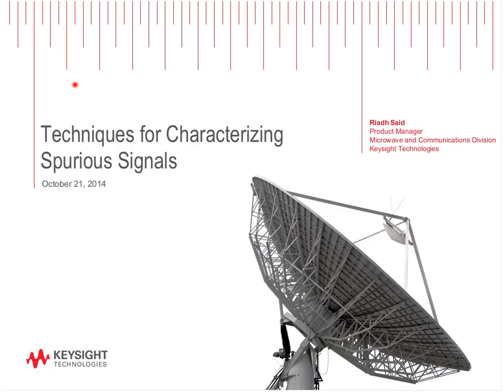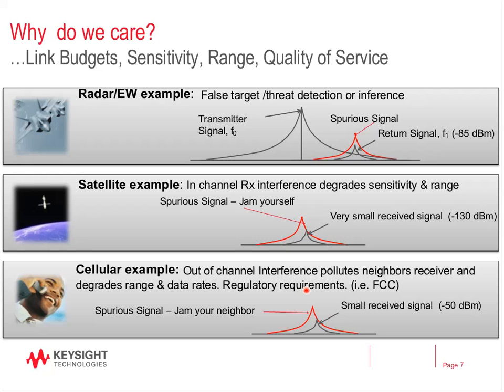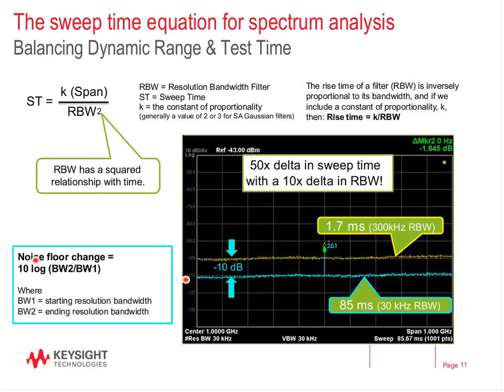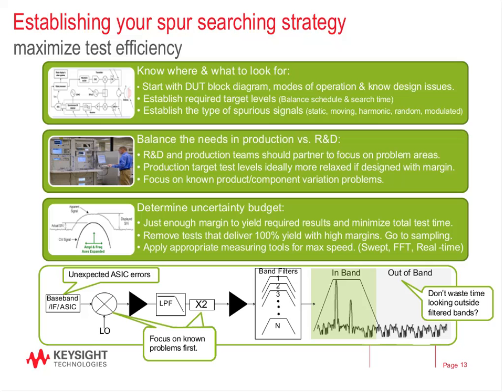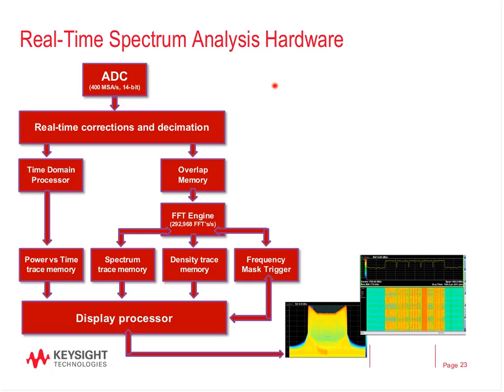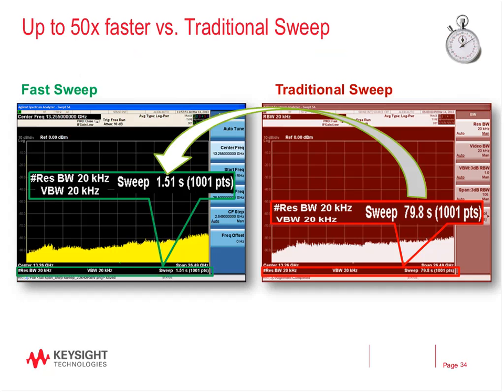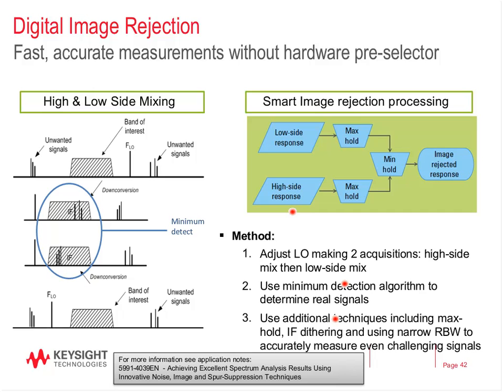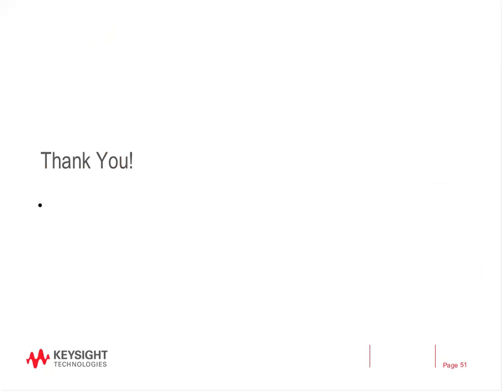Techniques for Characterizing Spurious Signals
RF and microwave transceivers are usually designed to operate over discrete frequency points or ranges, however due to non-linearities in components and or design flaws unwanted oscillations or spurious signals can be generated. These spurs can degrade the performance and range of your device or your neighbor’s device. The ability to quickly and efficiently find, characterize, and reduce these spurs can be extremely challenging and time consuming. This webcast will:
1. Review the basics of applying good spur searching strategy using both swept tuned and FFT based spectrum analysis.
2. Review the concepts of the sweep time equation to trade-off dynamic range for sweep speed.
3. Introduce new spectrum analysis technologies including, real-time DSP, wideband digitizing, and smart FFT algorithms to accelerate spur searching for both R&D and manufacturing